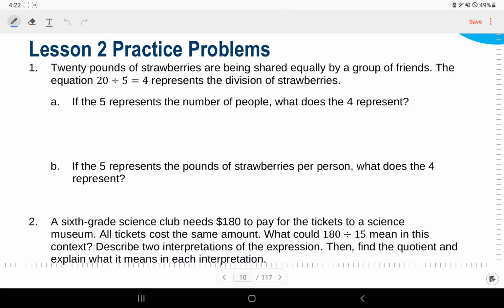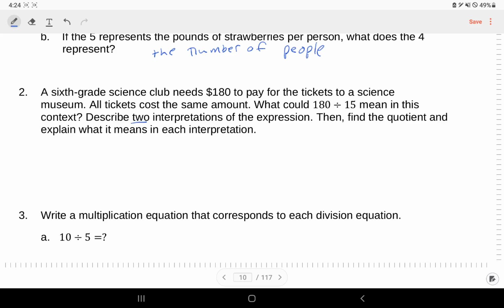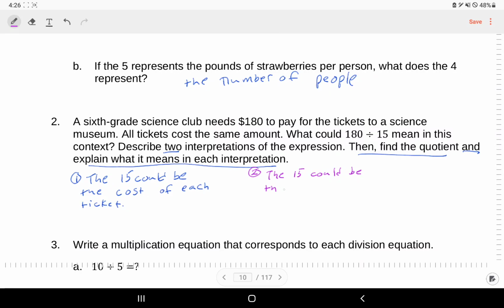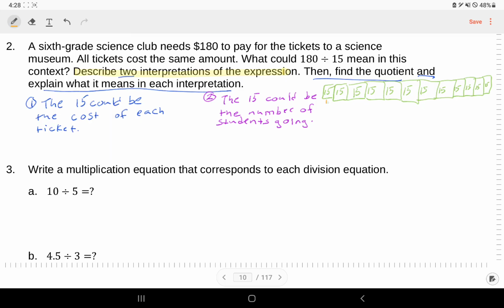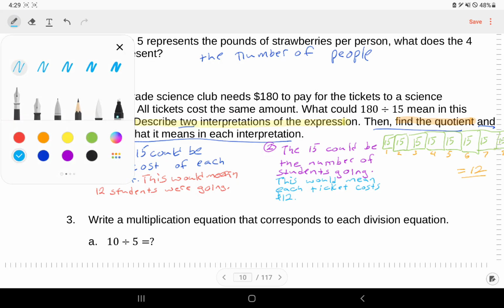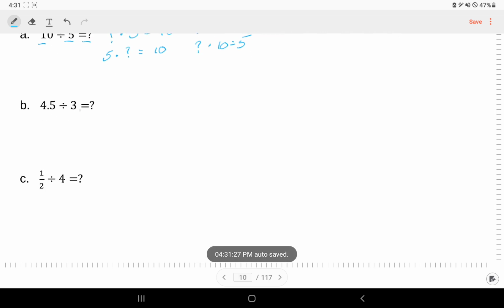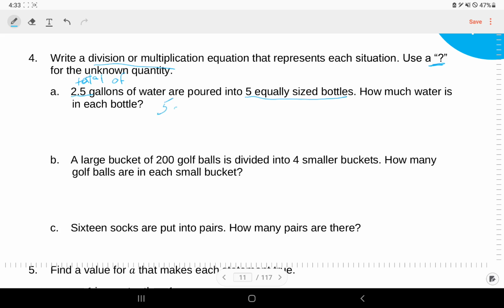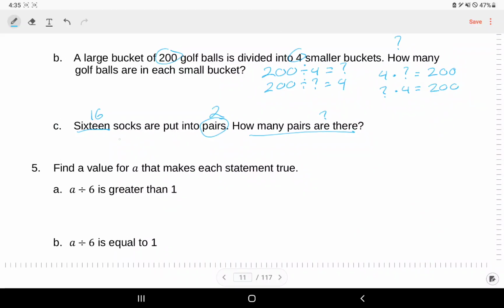Unit 4 Lesson2